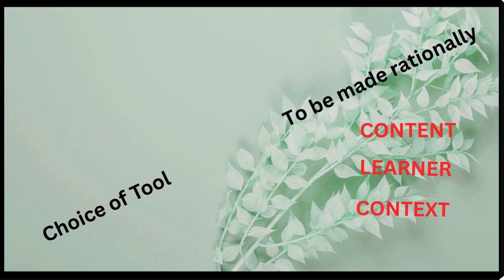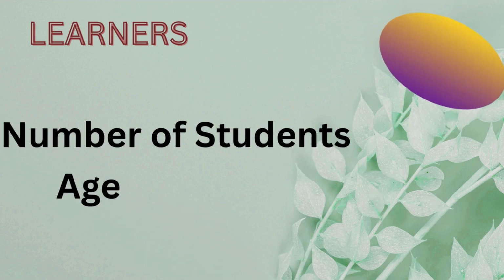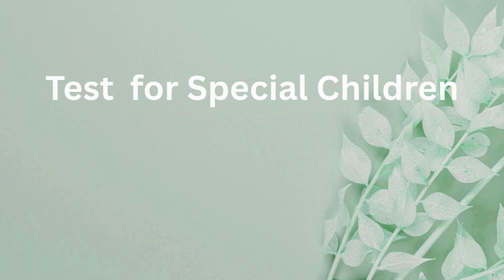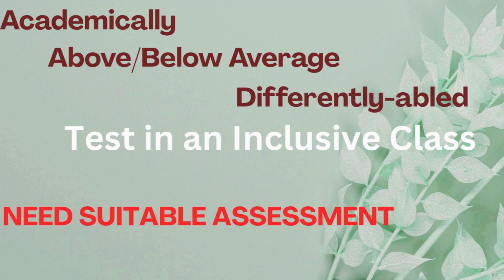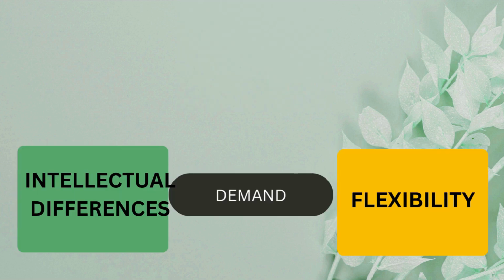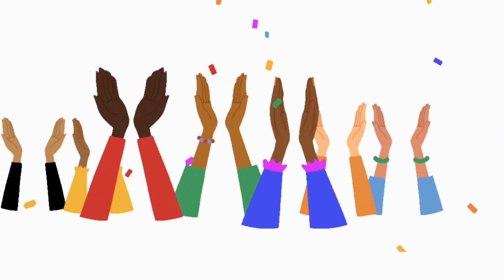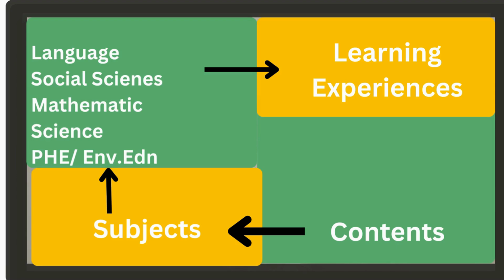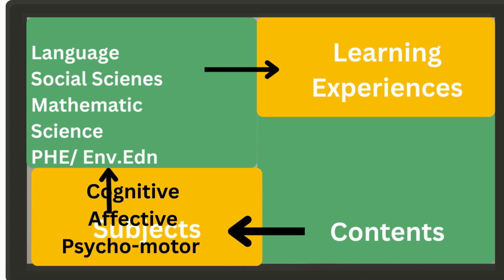Visualizing Assessment Tools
Designing of Assessment Tools - for teachers - in inclusive classrooms